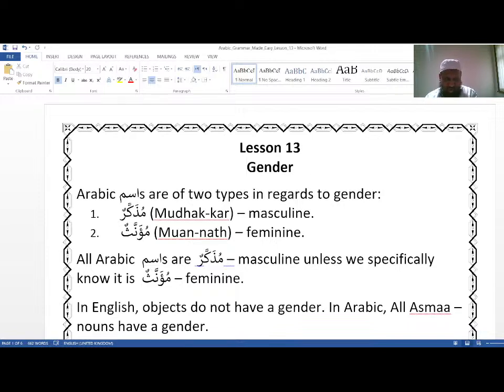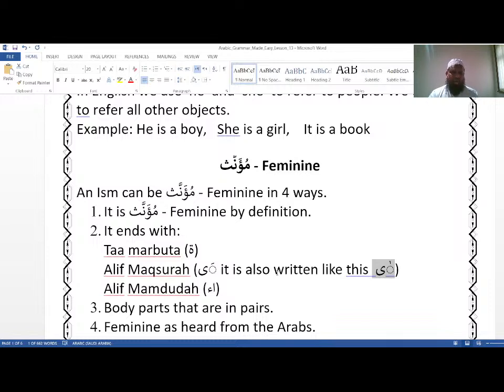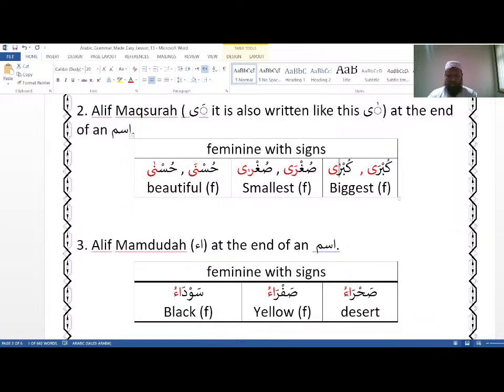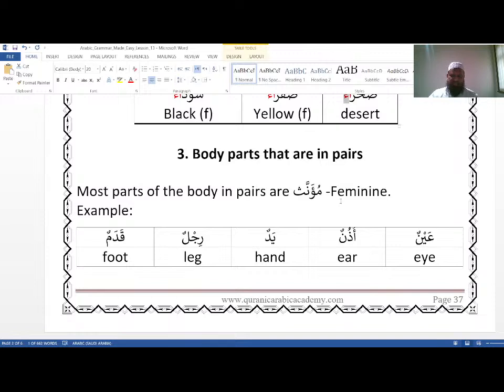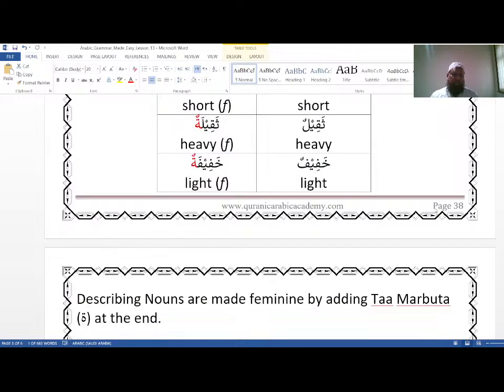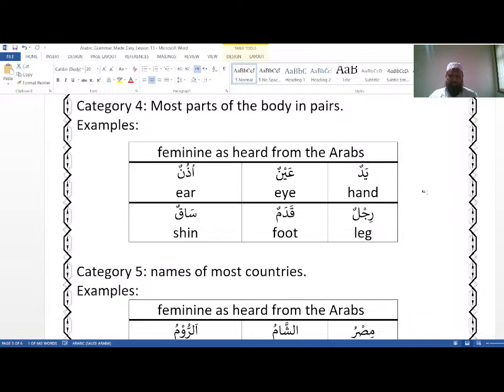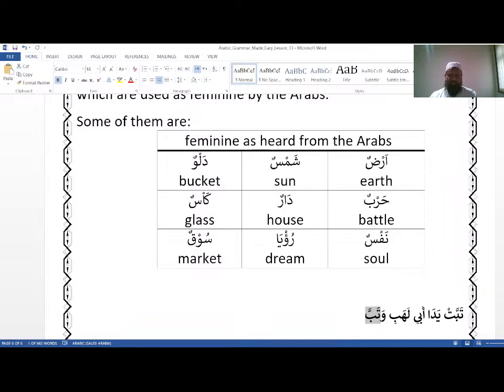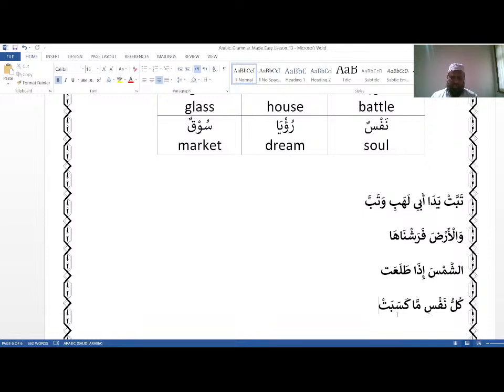Arabic Grammar- Lesson 13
Understanding
- Gender  -   مُذَكَّرٌ   مُؤَنَّثٌ